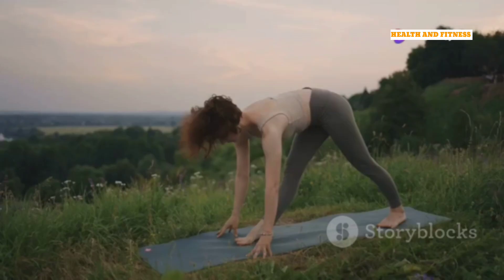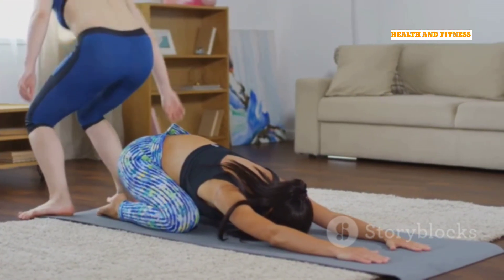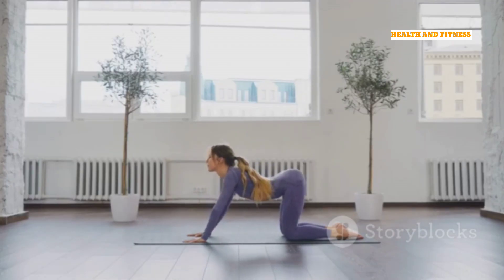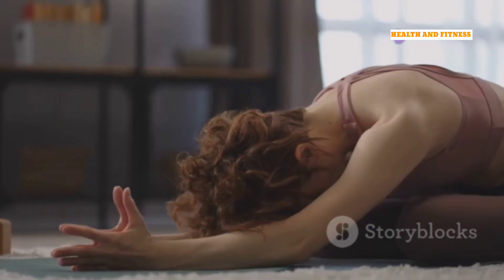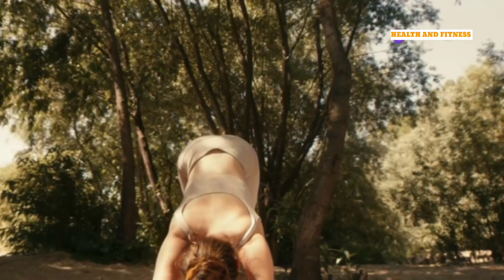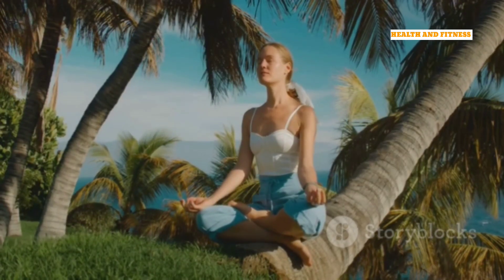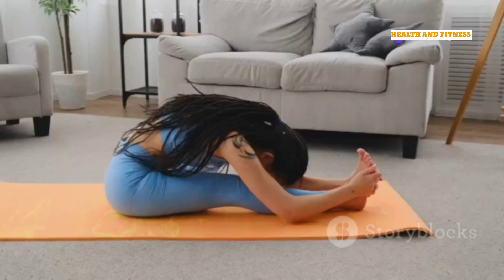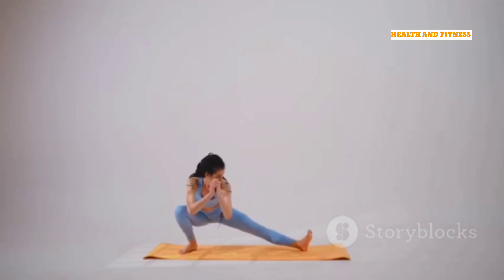Energize Your Day: Morning Yoga Routine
addlinks:--- 🧑‍🏫🧑‍🏫🥰👇👇
weight loss product link links:---👇👇
live pure:---

"**YouTube Description:**

**YouTube Description:**

"🌅 Start Your Day Right with a Revitalizing Morning Yoga Warm-Up! 🌿

Kick off your morning with this gentle yoga routine designed to awaken your body and calm your mind. In this video, we guide you through a series of warm-up exercises that will stretch your muscles, improve flexibility, and set a positive tone for the day ahead. Perfect for all levels, these poses help release tension, boost energy, and prepare you mentally and physically for whatever the day brings.

Whether you're new to yoga or a seasoned practitioner, this morning routine is a great way to connect with your breath, increase mindfulness, and enhance your overall well-being. Roll out your mat, press play, and start your day with peace and positivity!

Channel tags:
‎@MrBeast   ‎@HAR PAL GEO   ‎@MR. INDIAN HACKER   ‎@CarryMinati   ‎@Round2hell   ‎@The Weeknd   ‎@Jorge & Mateus Oficial    ‎@Aaj Tak   ‎@America's Got Talent   ‎@Disney Latinoamérica   ‎@Netflix   ‎@Netflix India   ‎@SonyMusicIndiaVEVO   ‎@weight   ‎@Weight Loss With Natasha Mohan   ‎@T-Series   ‎@Technical Guruji   ‎@Health Time   ‎@Fat Loss Workouts & Meals   ‎@Facebook   ‎@Instagram   ‎@The Lallantop   ‎@Dr. Vivek Bindra: Motivational Speaker   ‎@A2 Motivation by Arvind Arora   ‎@Queen Official   ‎@Sidhu Moose Wala   ‎@Justin Bieber   ‎@Justin Flom

The information provided on this channel is for informational and educational purposes only and is not intended as a substitute for advice from your physician or other health care professional. You should not use the information on this channel for diagnosis or treatment of any health problem or for prescription of any medication or other treatment. Consult with a healthcare professional before starting any diet, exercise or supplementation program, before taking any medication, or if you suspect you might have a health problem.Video is for educational purpose only.
-This video has no negative impact on the original works (It would actualcholesterol
ive for them)
-This video is also for teaching purposes.
-It is not transformative inet
ature.
-I only used bits and piece of videos to get the point across where necessary.